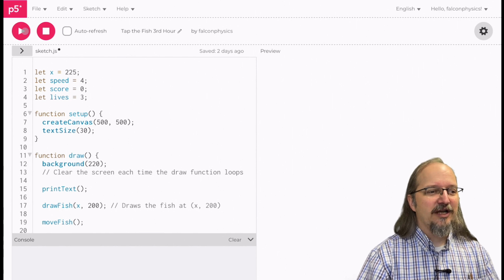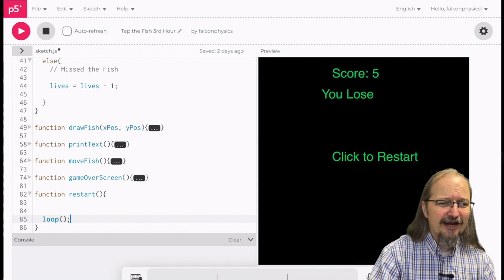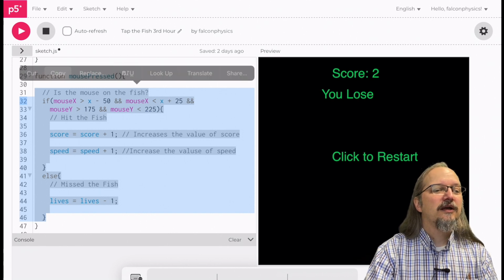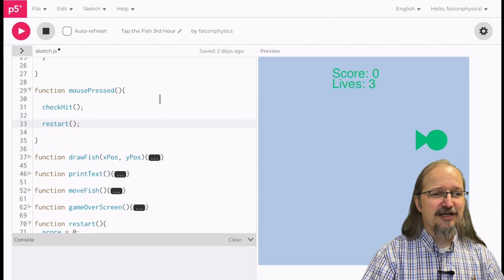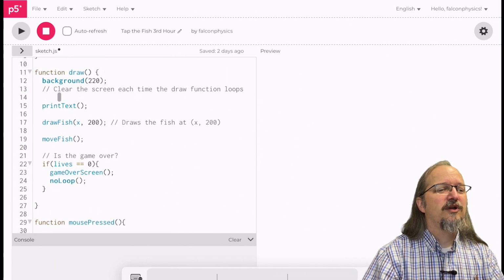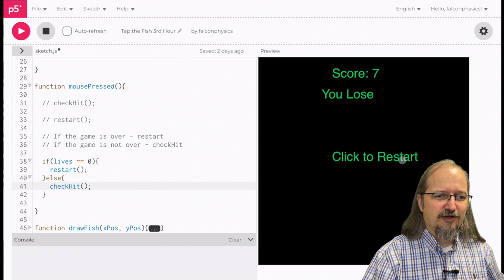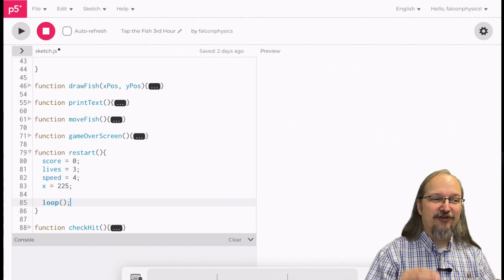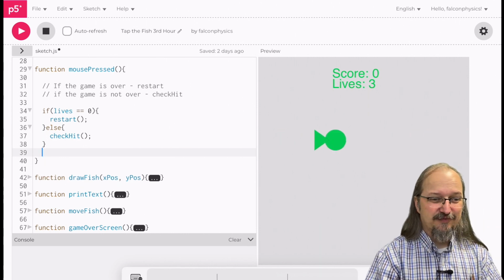Click to Restart 1